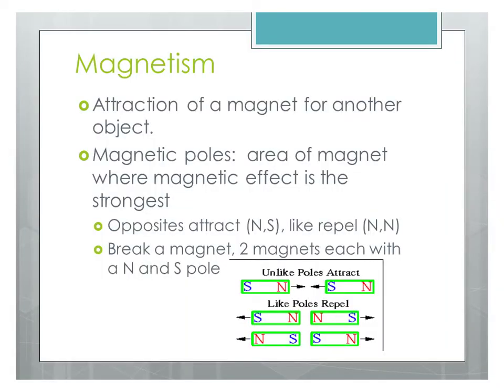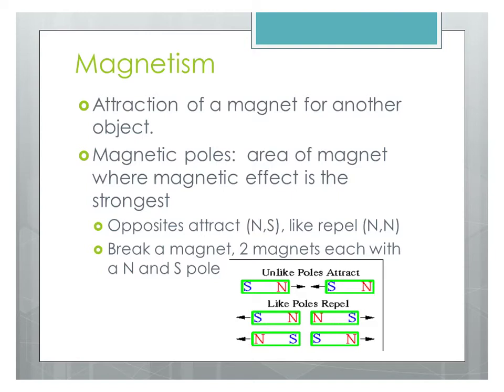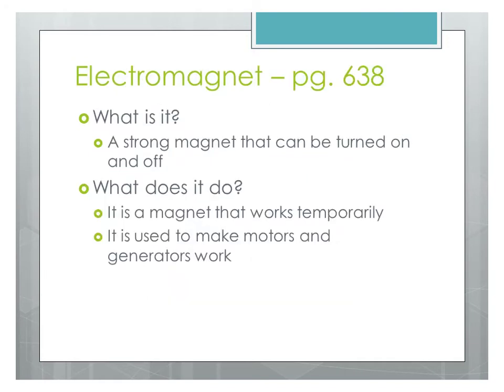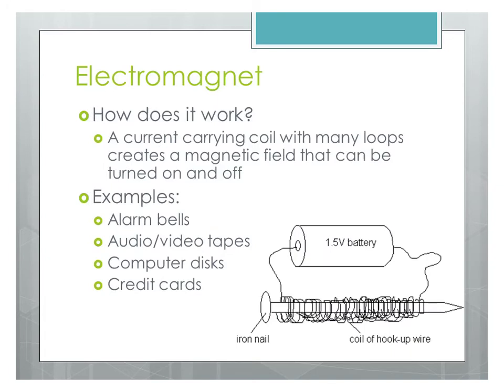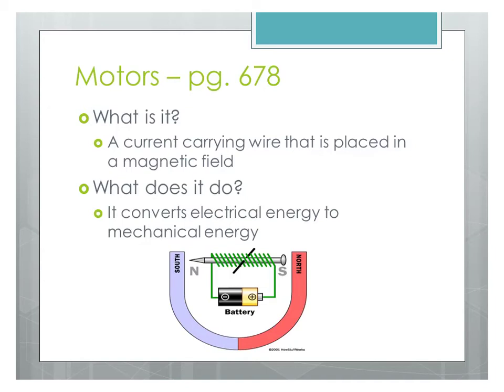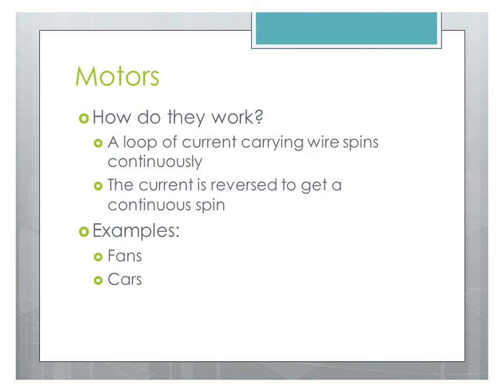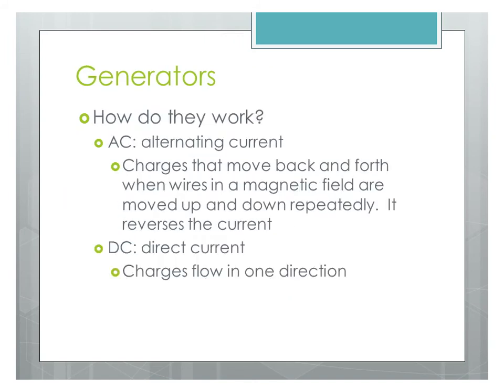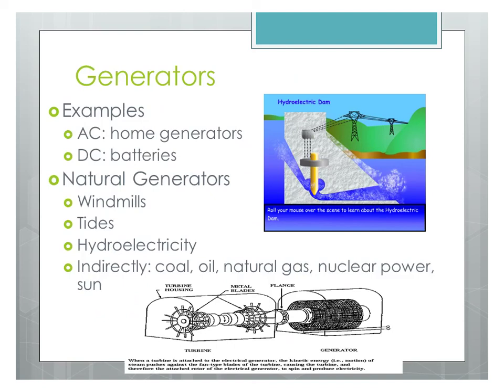Electricity and Magnetism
Explore how electrical energy is related to magnetism and see how this relationship can affect our everyday lives.